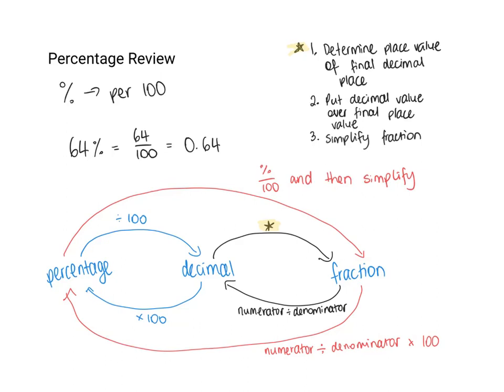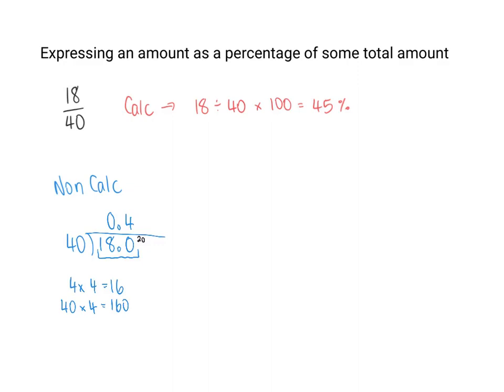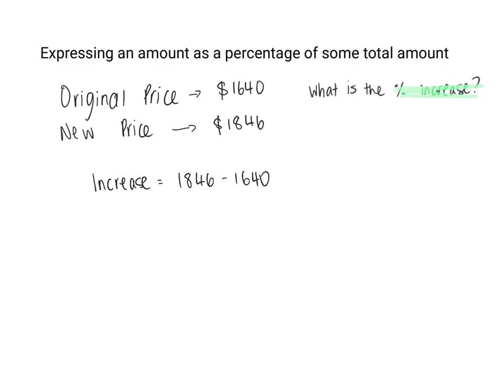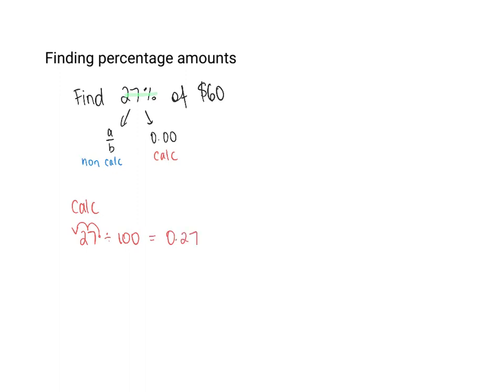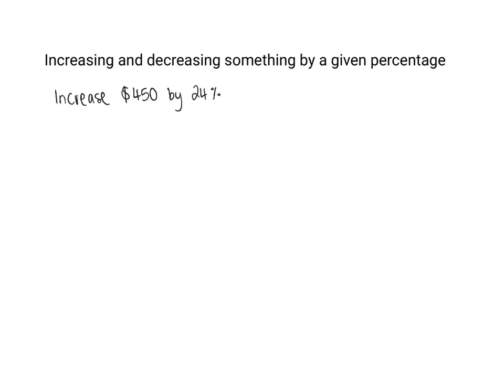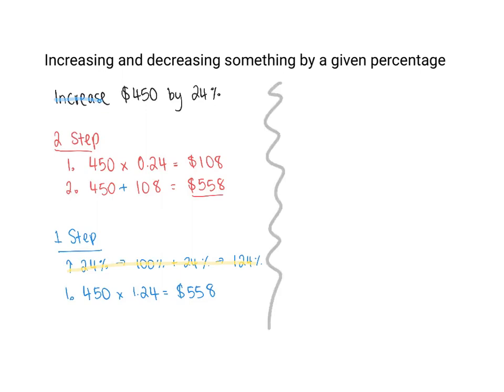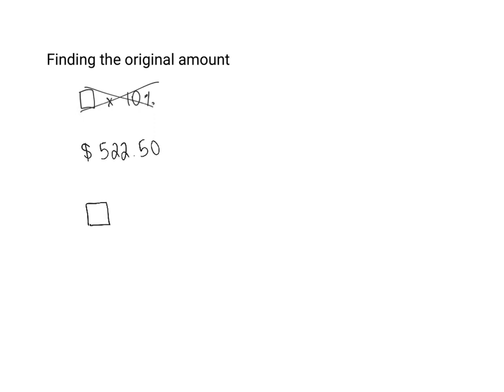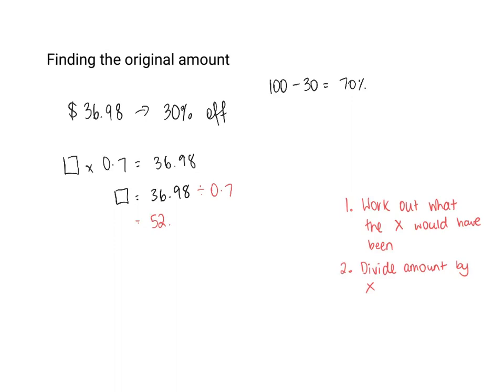Applications Units 1 and 2 - Syllabus Point 1.1.5 Part 1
Percentage increase, decrease and finding the original amount